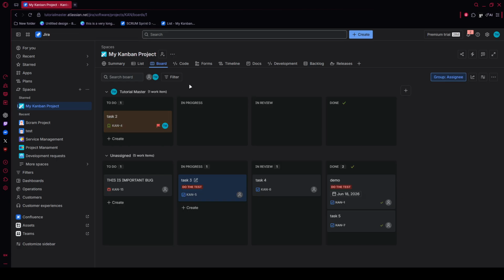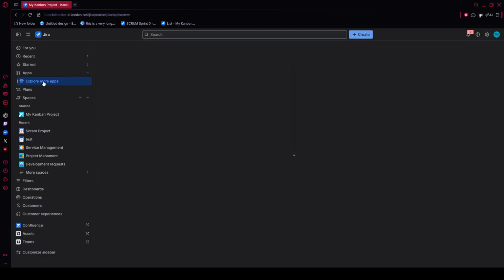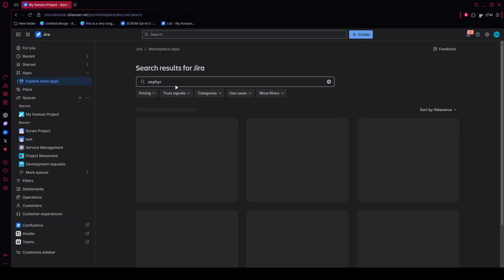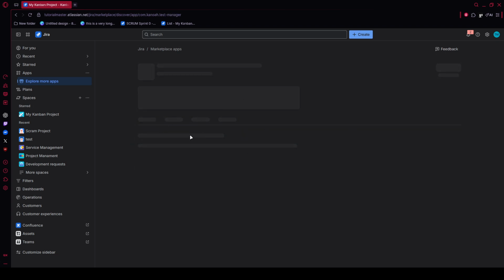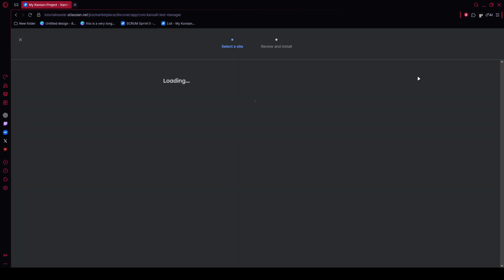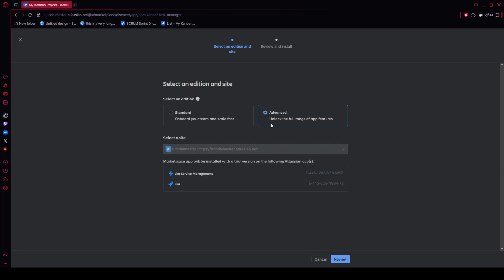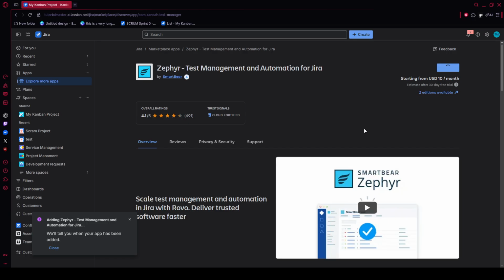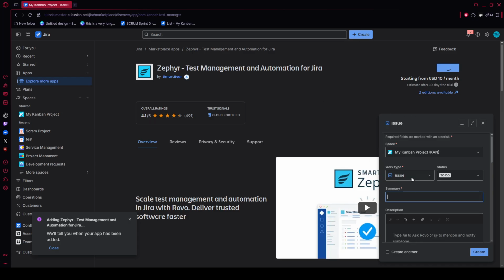How To Install Zephyr In Jira [Step By Step Guide 2026]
In today's video we cover How To Install Zephyr In Jira [Step By Step Guide 2026]